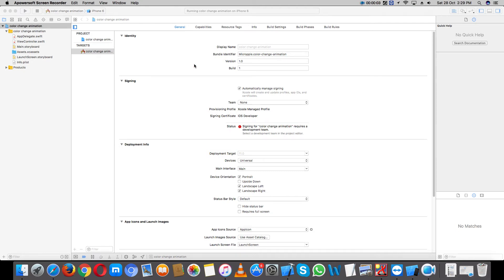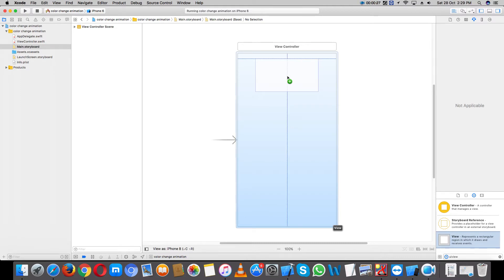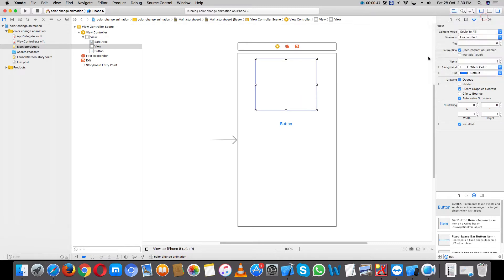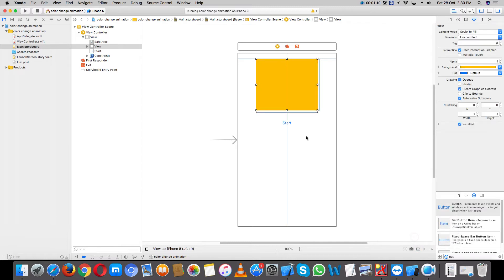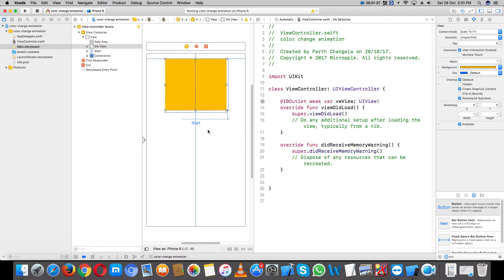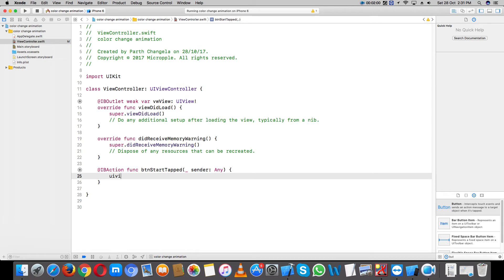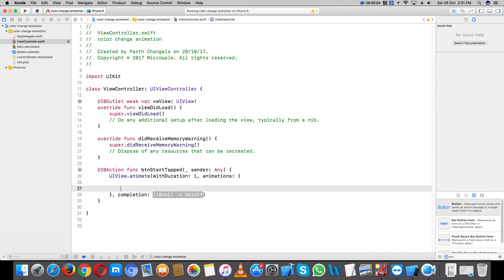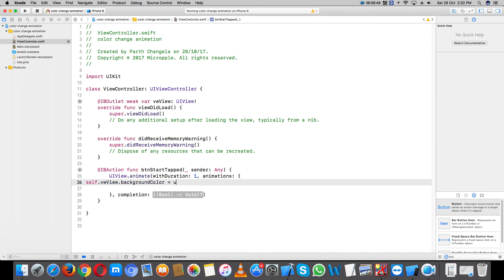UIview background color change animation in swift 4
PC Mex